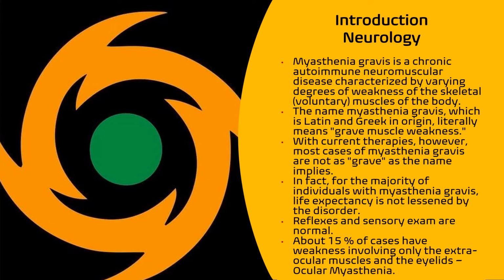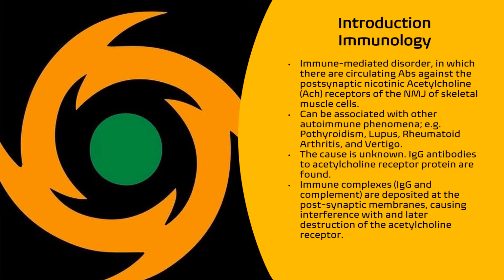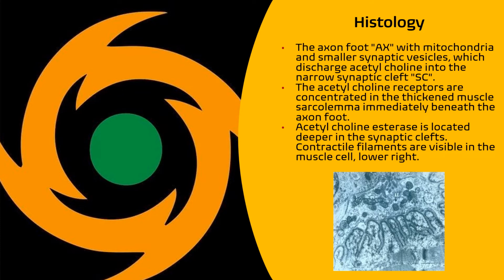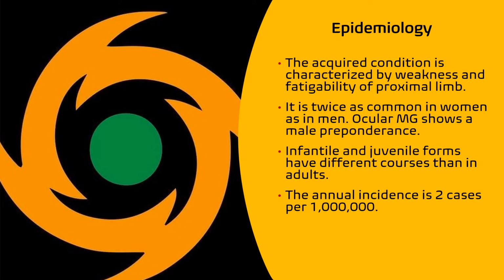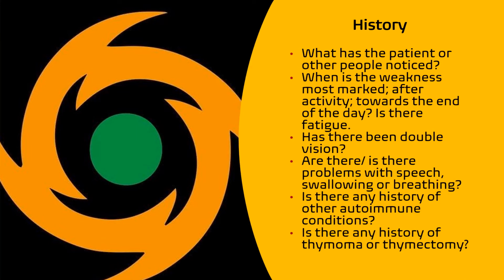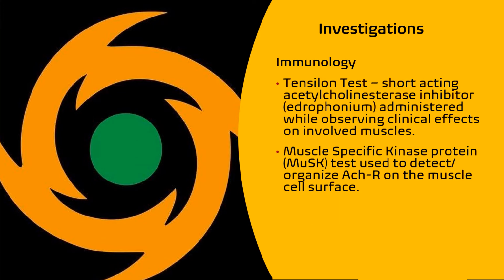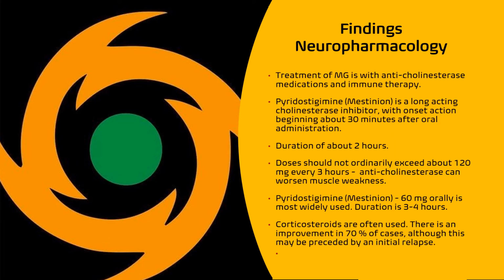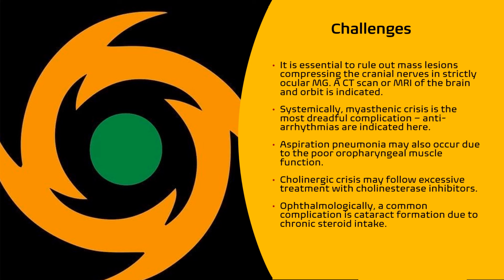The Shientist – Myasthenia Gravis (Da SupraTronix Intermission)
This intermission will look to provide an on overview surrounding Myasthenia Gravis. surrounding Neurodegenerative Disease, Myasthenia Gravis, as part of Da SupraTronix Intermission.